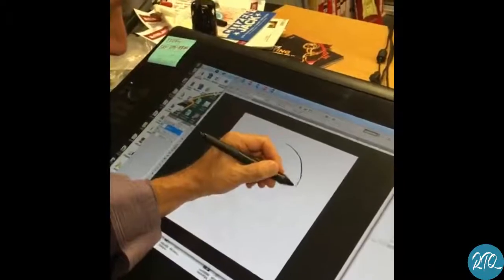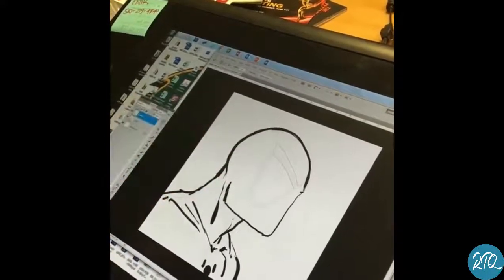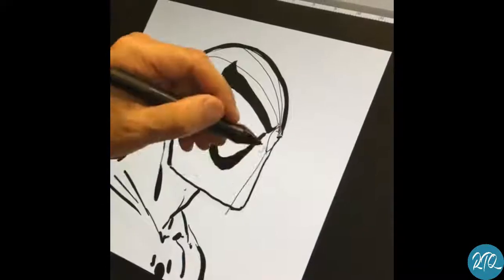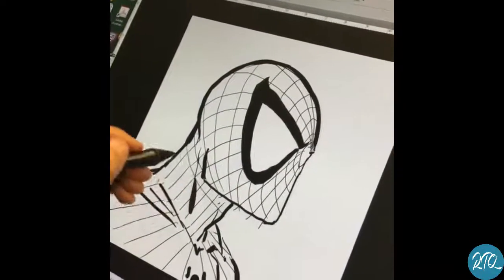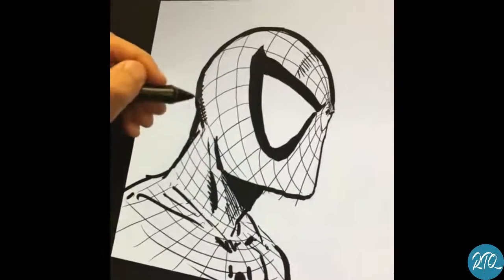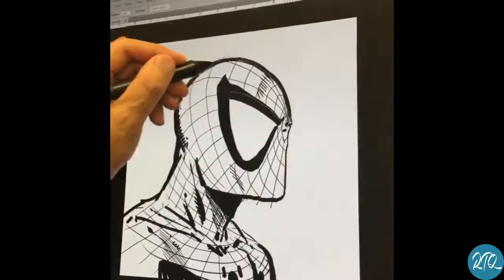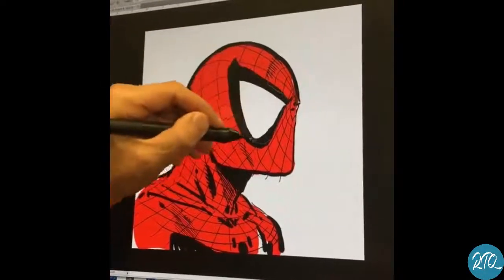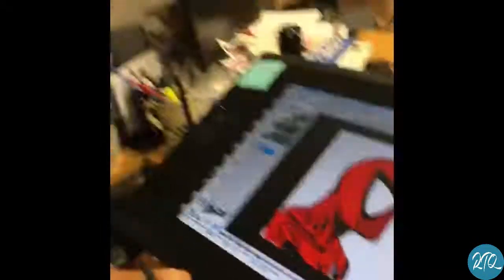Todd Mcfarlane drawing Spider-Man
Edited by RTQ